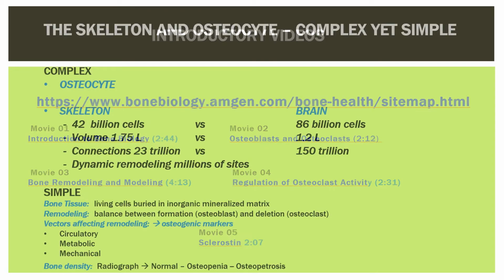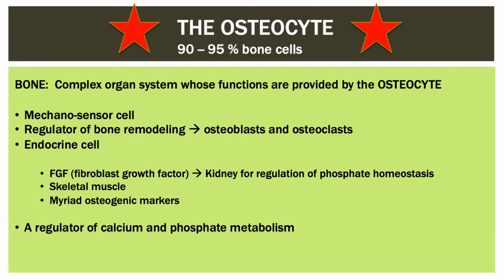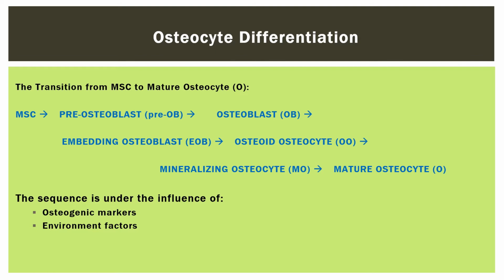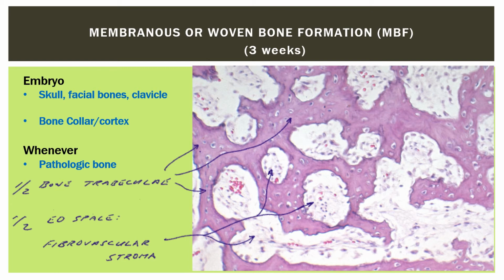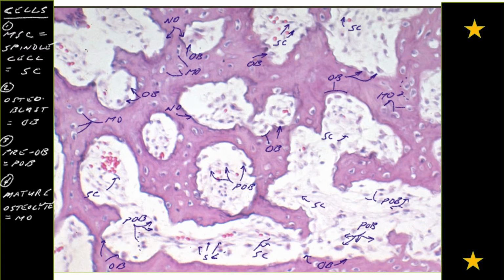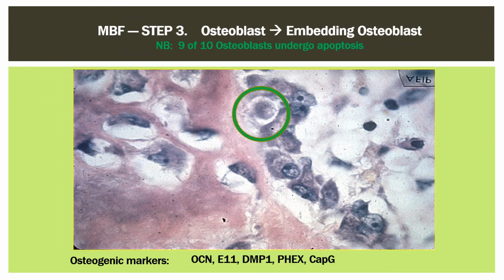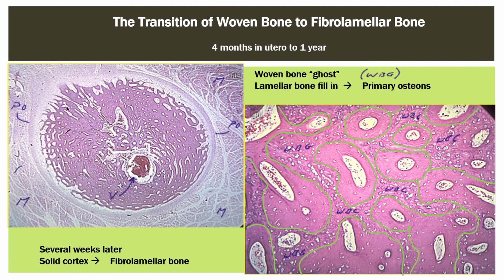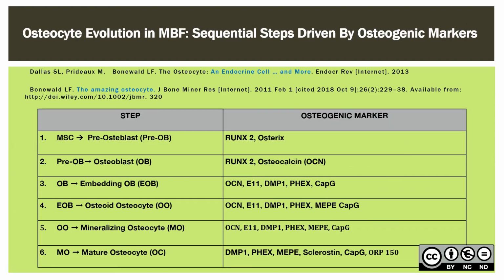Learning Bone Growth 4: The Osteocyte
Learning Bone Growth 4 – The Osteocyte - focuses on the cell that is the star of the show in a network so complex that it rivals the human brain, and is analogous in many ways: there are  42 billion cells, versus 86 billion in the brain, 6 times the population of the earth, packed in in a small volume, 1.75 liters  versus 1.2 for the brain. The number of connections is astonishing, some 23 trillion. The osteocyte lives decades and is the ultimate multi-tasker. It is the one cell in ten that survives the 10-day process of surrounding itself with unmineralized osteoid, and is imbued with a lifetime that may be limited by the remodeling process but can last many decades. The osteocyte buried in bone in its lacuna extends multiple dendrites, filamentous cellular processes, each part of a complex network for “hand-to-hand” communication with neighbors, surface cells, vessels, and even the marrow. As it creates its specialized environment, each osteocyte creates an array of canaliculi around its, each a tunnel containing a single dendrite. Osteocytes represent 95% of the body’s bone cells, each developing from a mesenchymal stem cell (MSC) through osteoblast differentiation, responsible for multiple tasks. The mature osteocyte is a: mechano-sensor that coordinates mechanical adaptive responses; regulator of bone remodeling through control of osteoblasts and osteoclasts; endocrine cell sending hormones to other body systems and signaling markers locally; and regulator of calcium, phosphate and acid base metabolism. In so far as we are aware, this video demonstrates the stages in the formation of osteoctyes in human material for the first time.